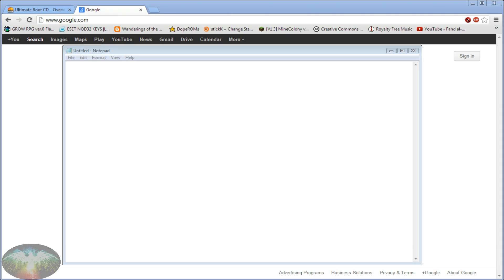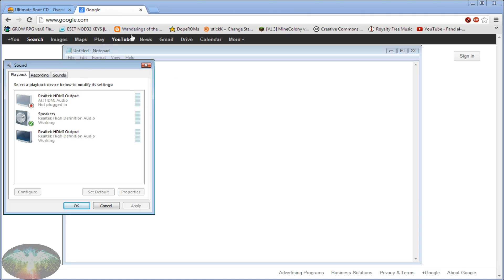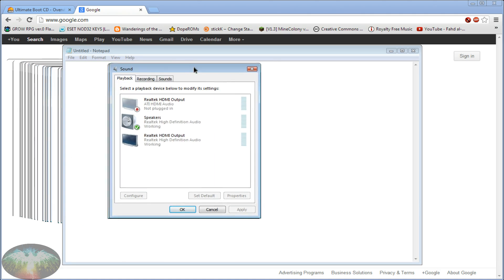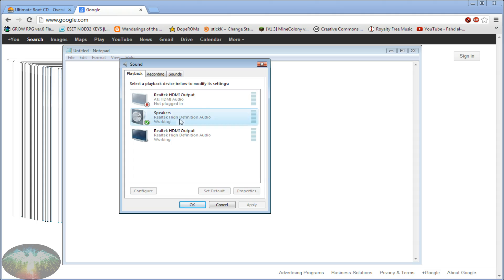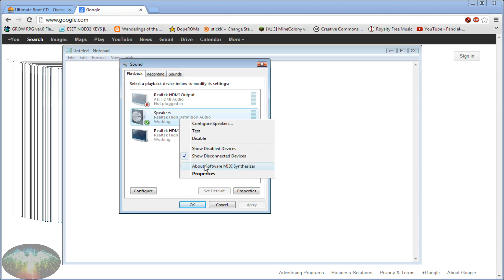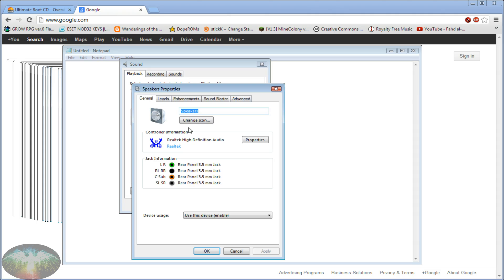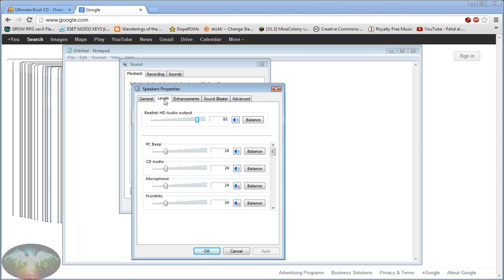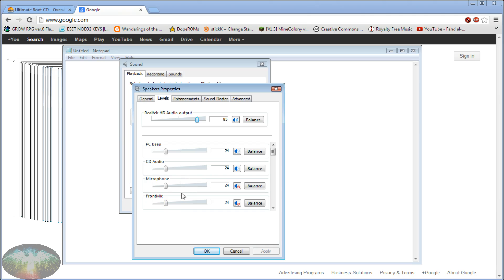Tutorial - Hearing microphone through speakers fix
How to fix an annoying issue where you can hear your microphone through your speakers